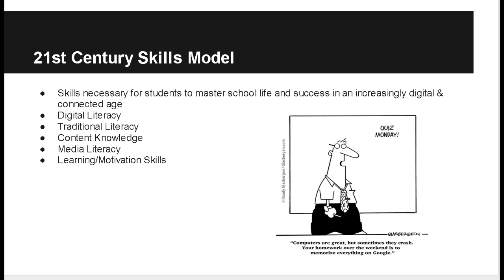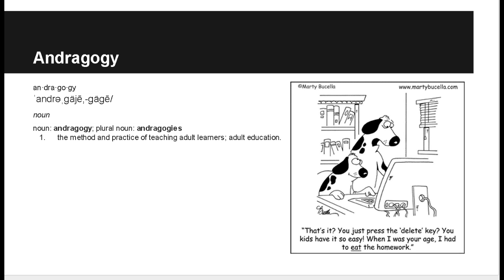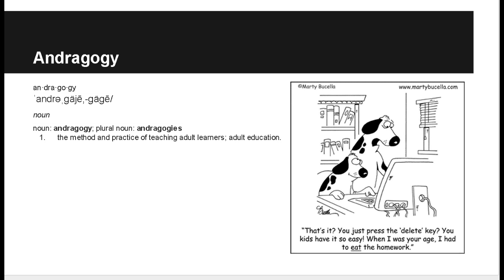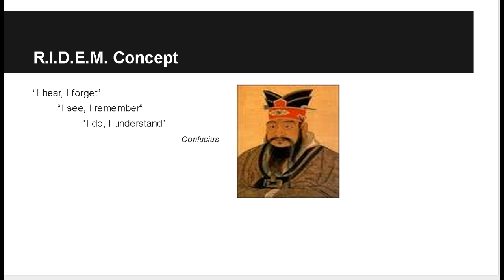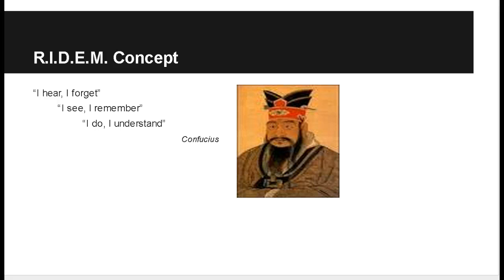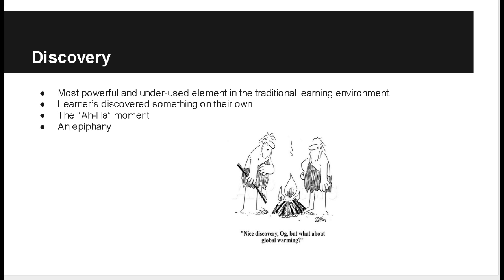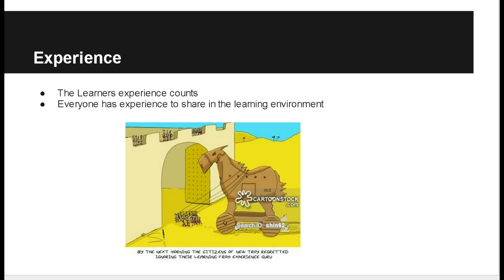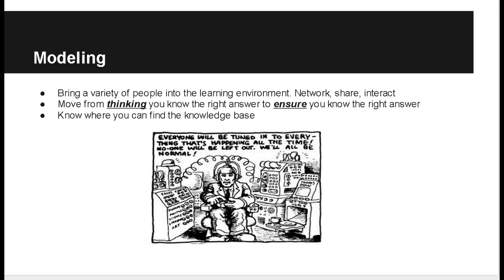MCCPOT Cert Presentation